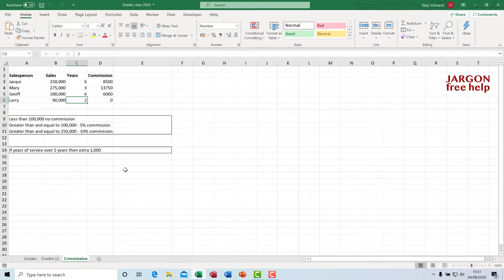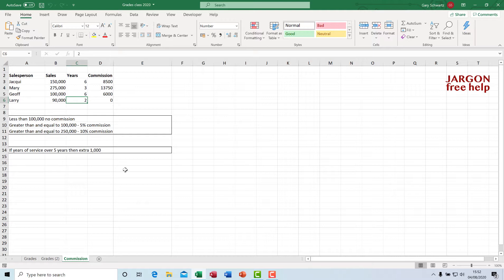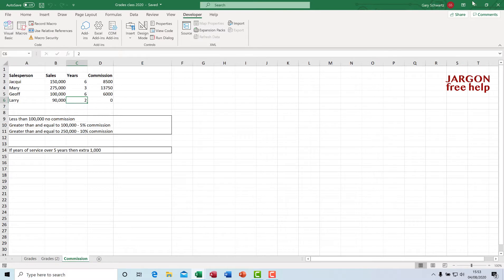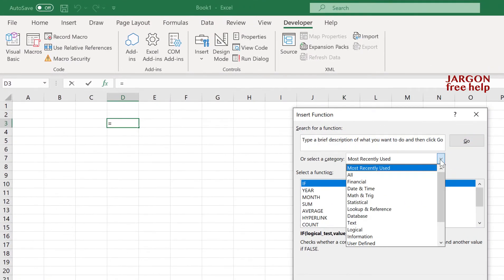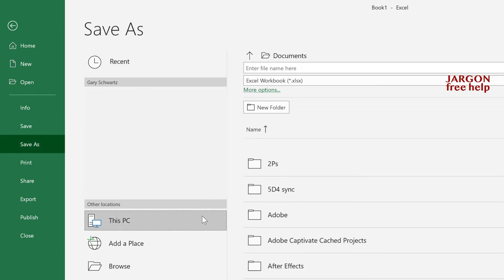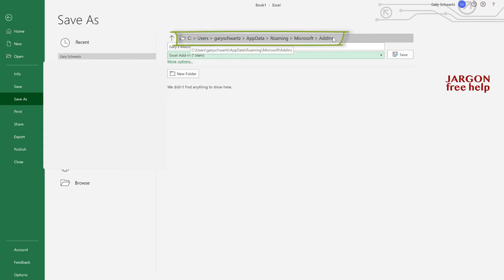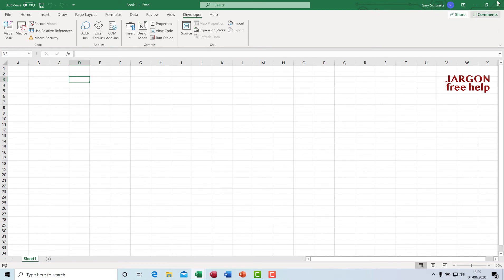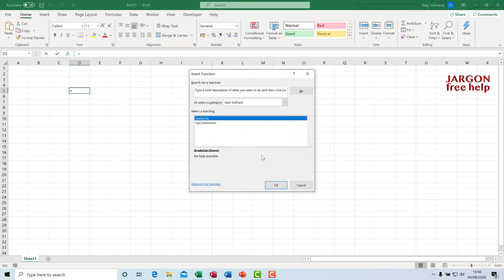Microsoft Excel: How to use Add-ins - Custom Functions and Macros at Startup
You might want to use add-ins if you have created your own macro or custom function and you want it to always be available when you open up Excel. Or maybe it is from someone or somewhere else that you have got them from. By using Add-ins you can make this and other tools available whenever you open Excel.

This can be very useful if you are creating your own functions and macros and you want them available to your team, throughout your company, collaborators or just your friends.